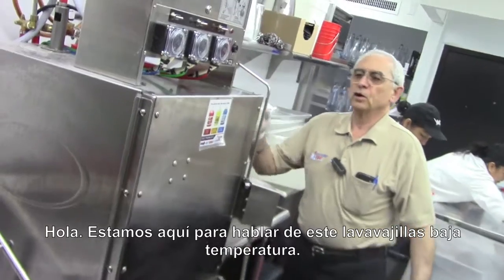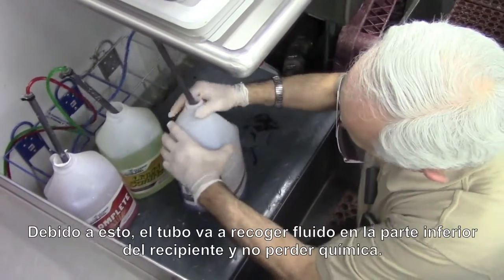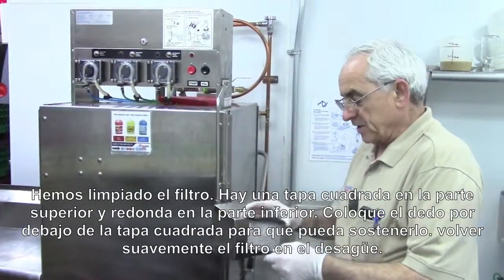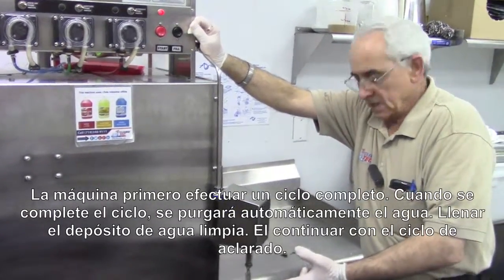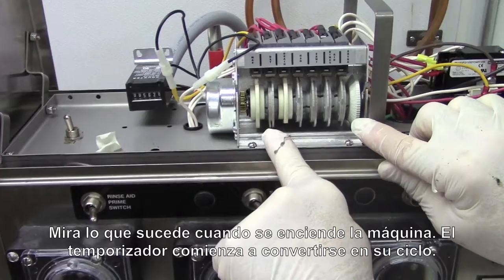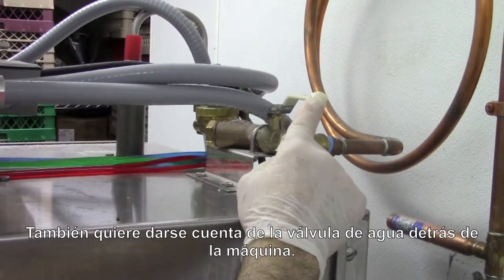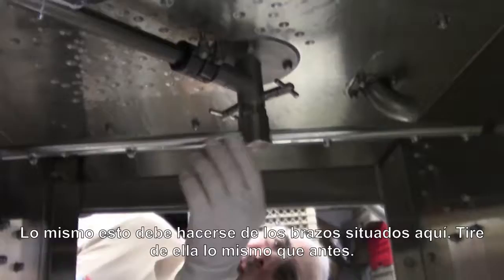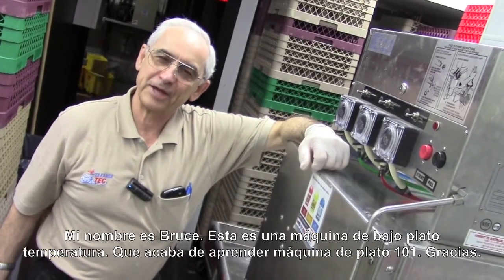American Dish AF3D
Cleanse Tec presents Dish Machine 101: American Dish AF3D Low Temperature Warewashing Machine. Hosted by Bruce. Filmed, Edited and Translated by Gabe Lamberty. Music by Misael Gauna.